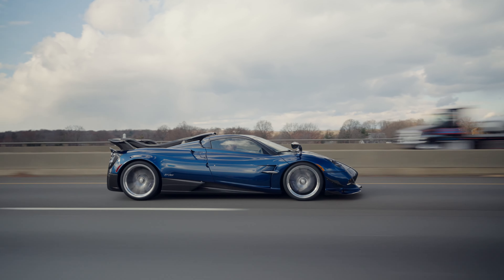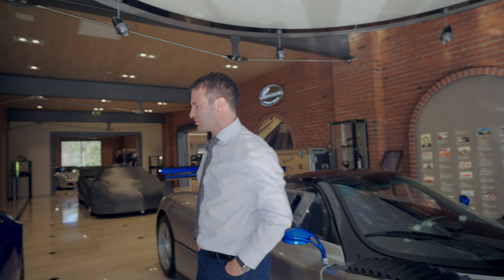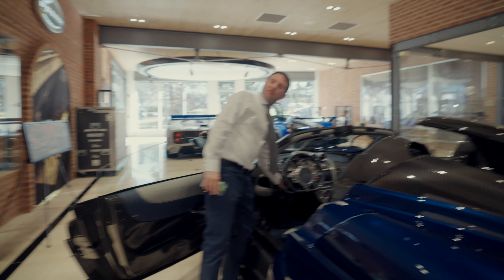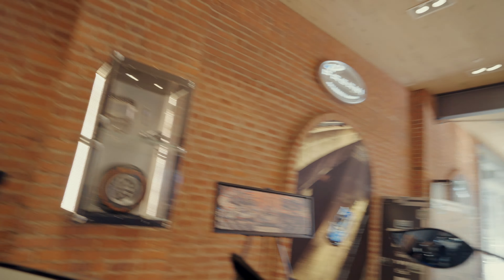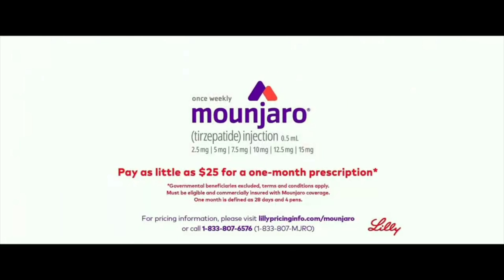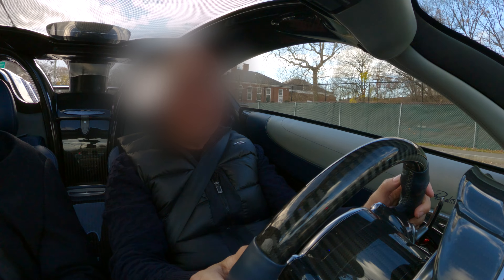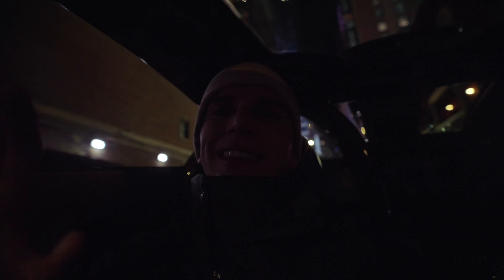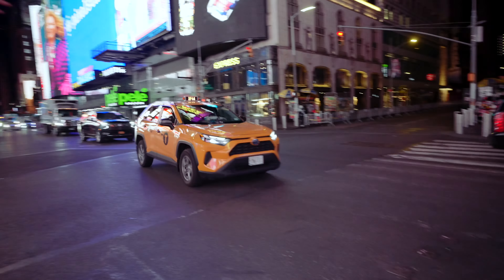My Brand New PAGANI HUAYRA ROADSTER TEMPESTA Takes Over Times Square! - $4 MILLION Pagani In NYC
My brand new, first in the country, (wheels on the ground) Pagani Huayra Roadster Tempesta.
After purchasing this vehicle, I was told there was the “Tempesta” package available to add onto my car. After some thought and approval from @supercar_ronda , we came together and decided it’s what would be best for the family.  After seeing what the renderings looked like, I couldn’t afford NOT to do it.

What Pagani was offering was essentially an all new car. New gearbox, new transmission, new (adaptive) suspension, new wheels, a straight piped exhaust, all new front and rear aero, and they even widened the bolsters of my seat so I could fit better!

A massive thank you to Miller Motorcars, Evan and Team, Gabe, and of course Pagani for developing something that somehow made the best looking car on the road look even better.

And it even came with snow tires 👀

This car will feel right at home in Utah.

Time to get out and drive!